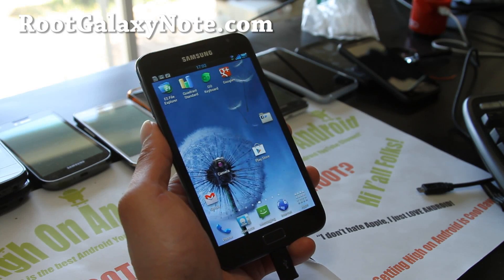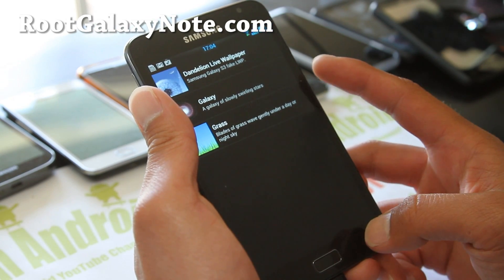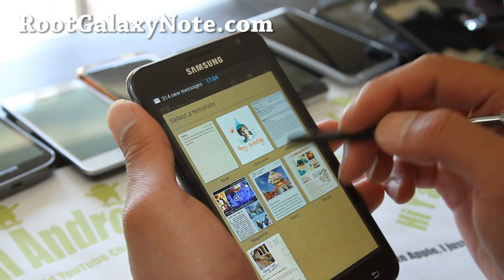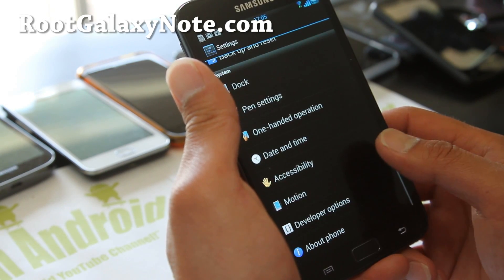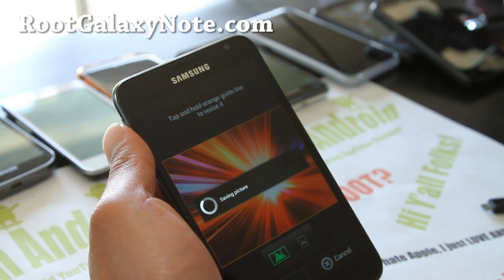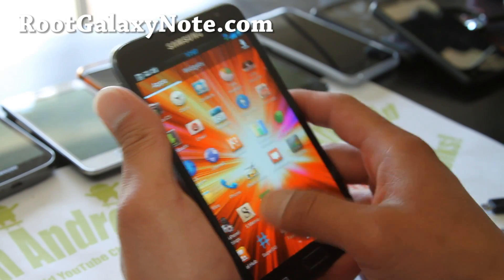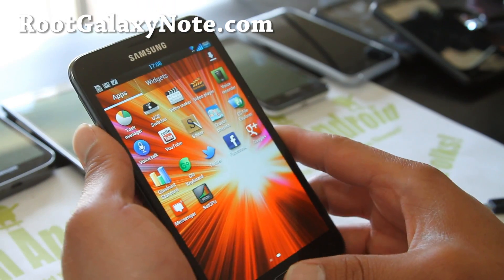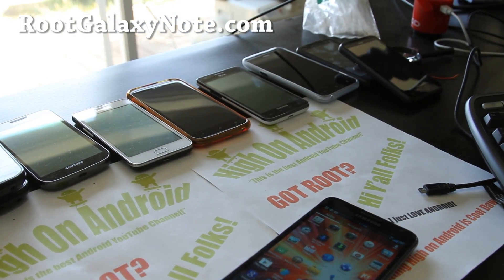Criskelo ICS ROM for Rooted Galaxy Note GT-N7000! [TouchWiz UX]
Here's an update on the latest Criskelo ICS ROM for your rooted Galaxy Note GT-N7000, nice ROM.

***Recommended Stuff for Galaxy Note***

CruzerLite Galaxy Note Cases